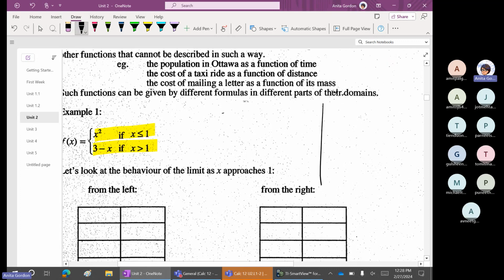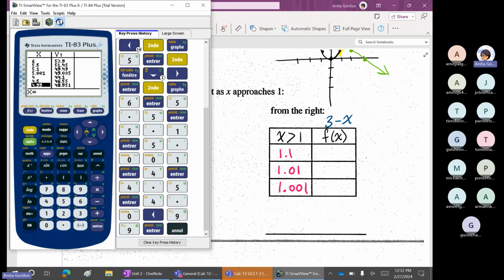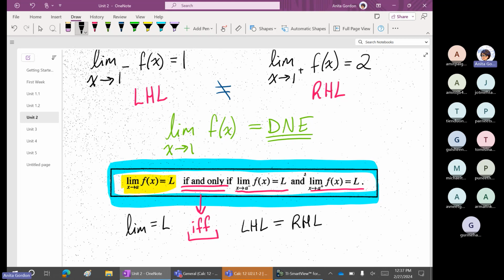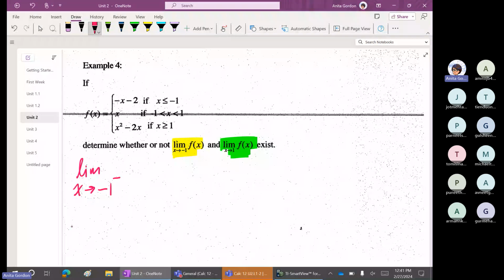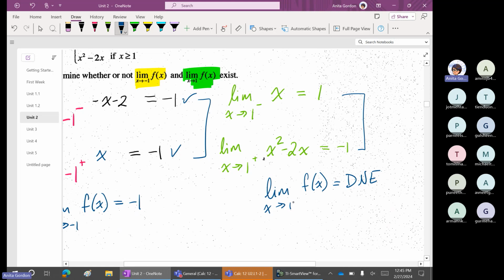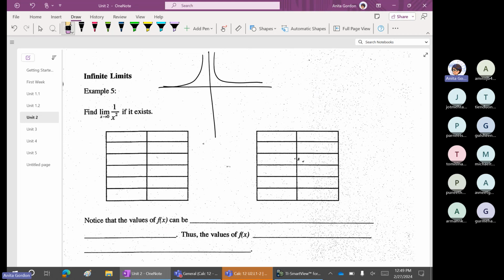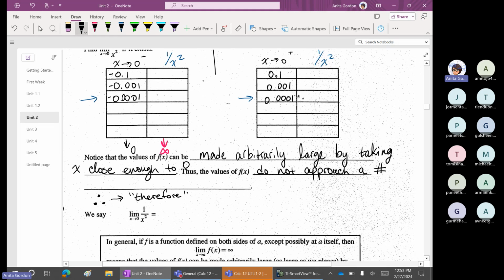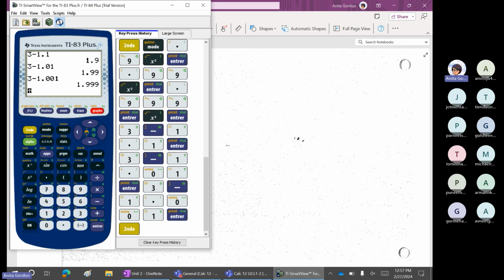Calc 12 U2 L2 One sided and Infinite Limits